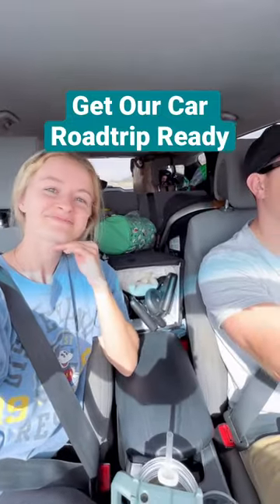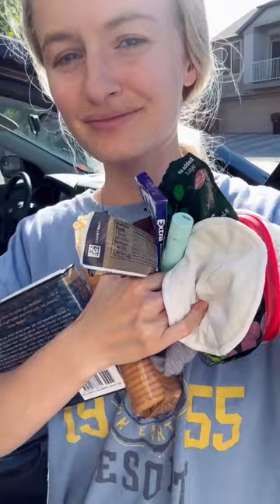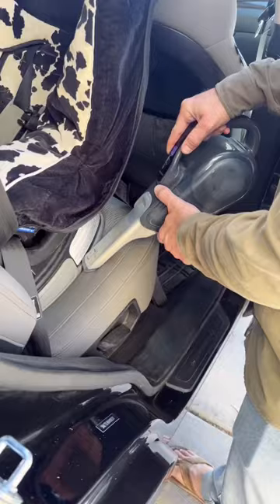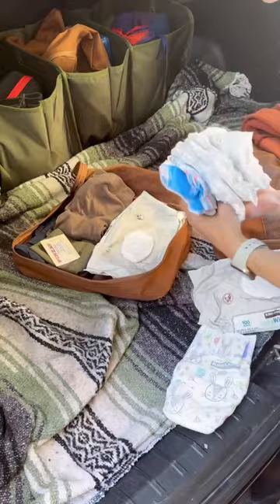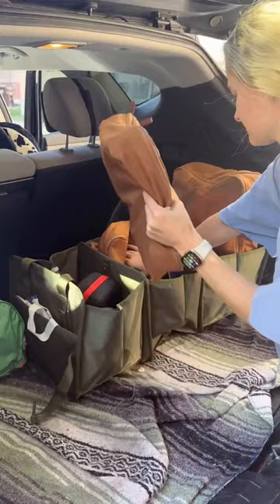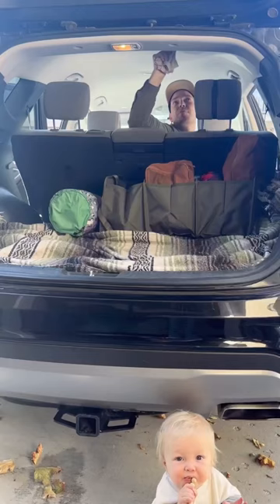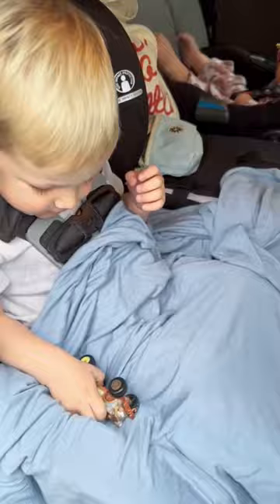Cleaning and Organizing Our Car for a Roadtrip